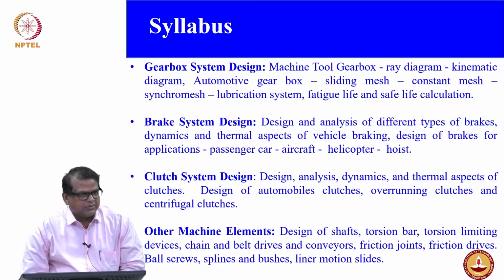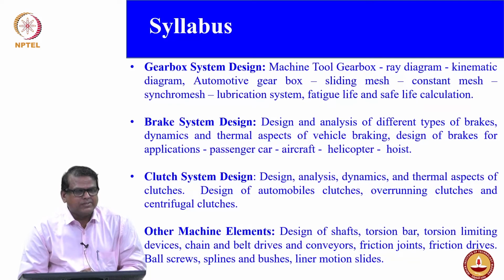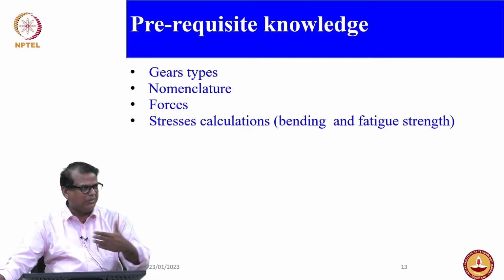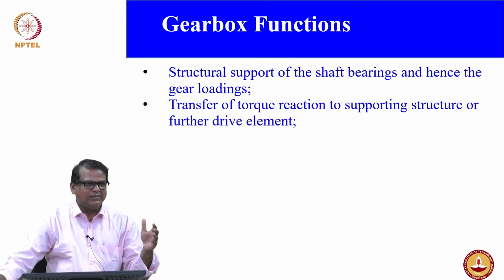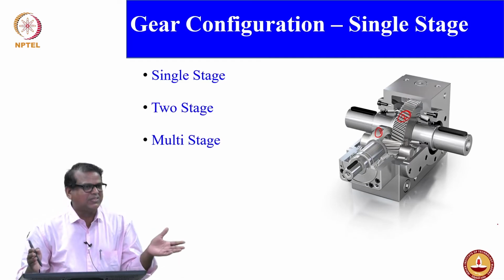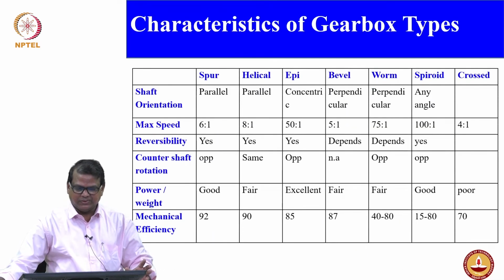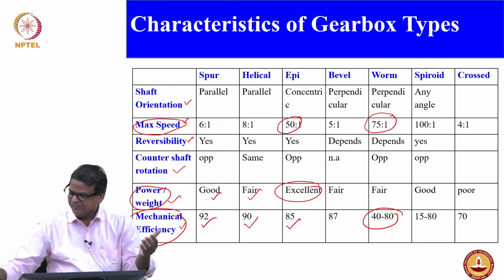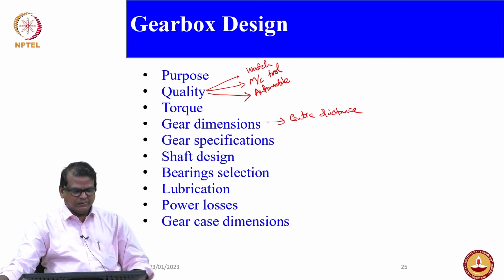#1 Course Introduction | Evaluation | Application of Gearbox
This lecture kicks off the Design of Mechanical Transmission Systems course! We'll get acquainted with the syllabus, dive into gearbox applications in industries like automobiles, and discuss the evaluation process for the course. Join us as we embark on this exciting journey of learning how to design mechanical transmission systems